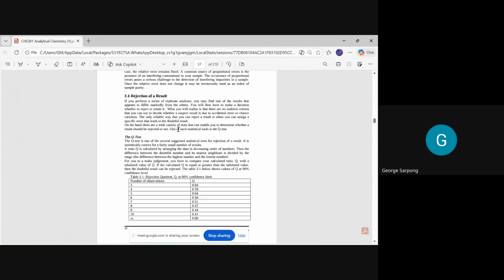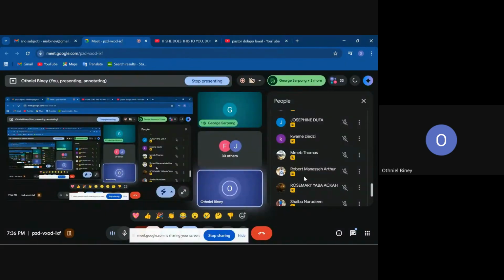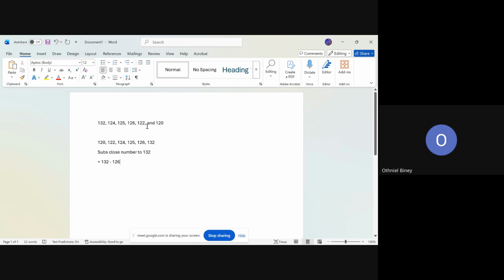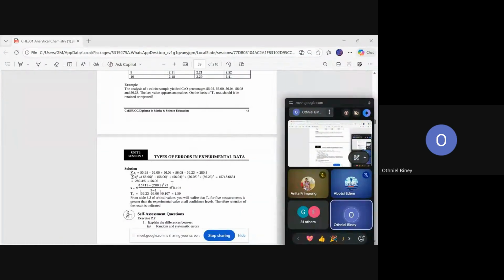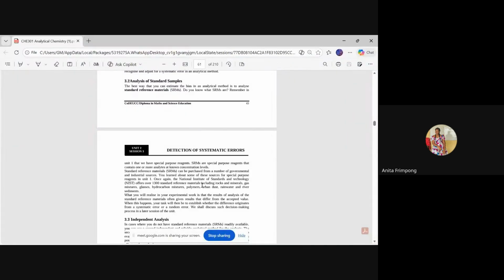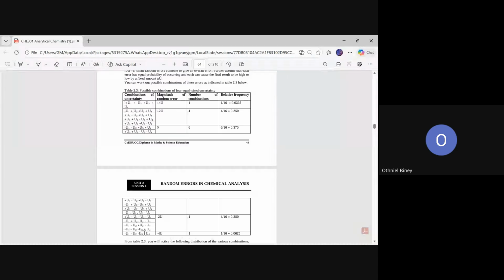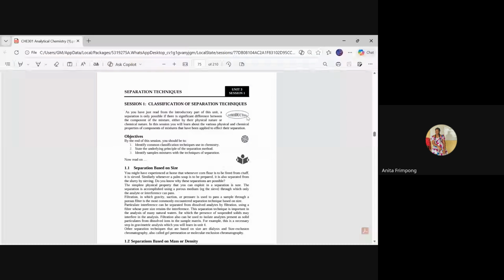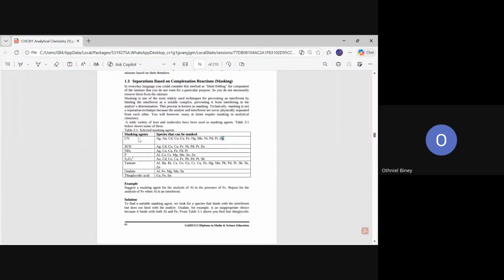CHE301D ANALYTICAL CHEMISTRY Week 3